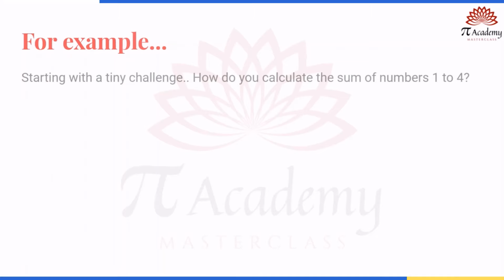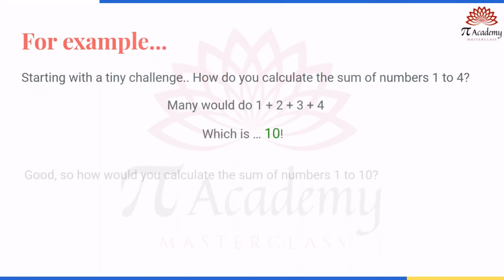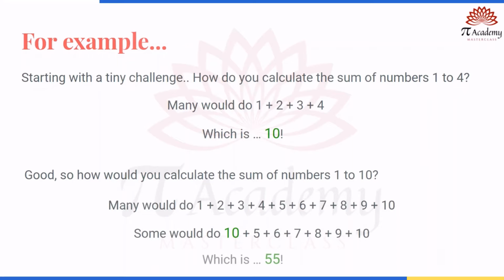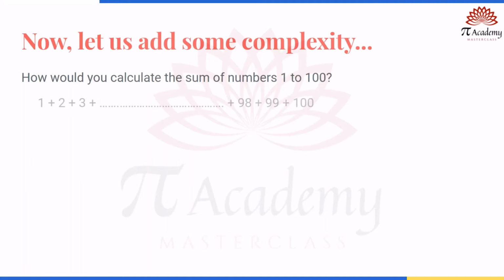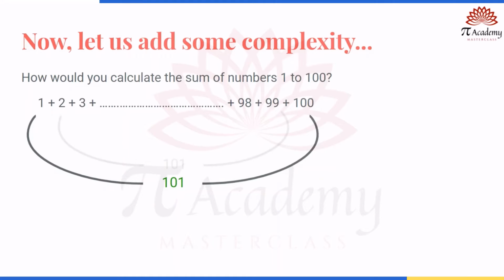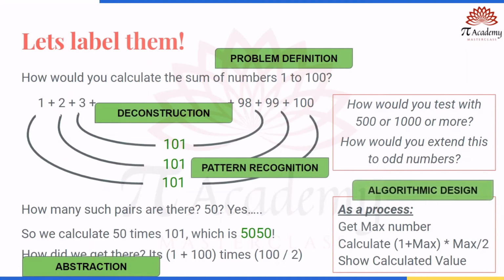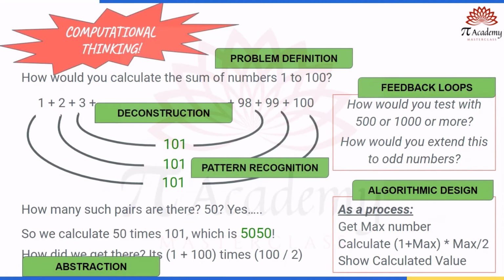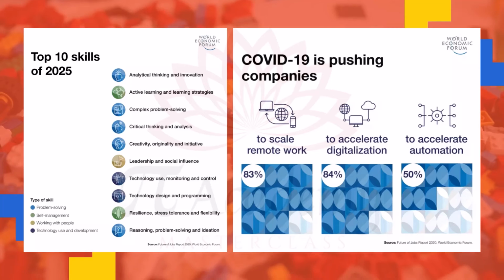Pi Academy Computational Thinking Explainer